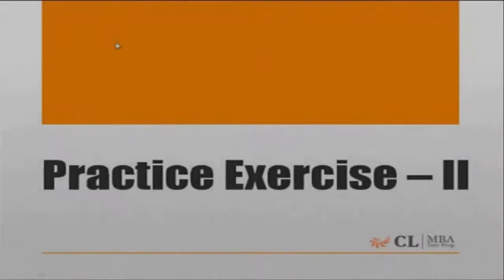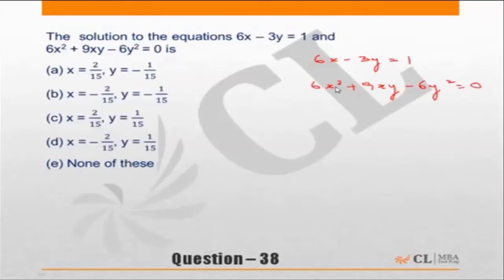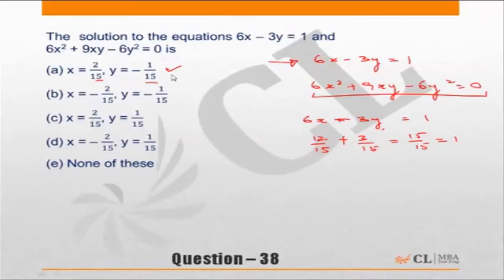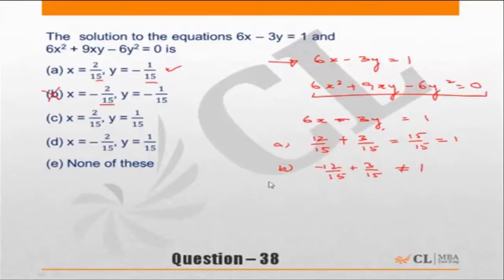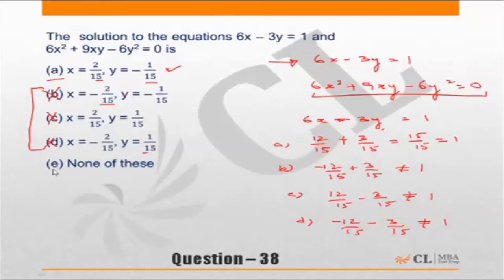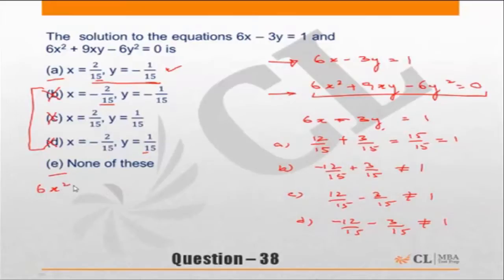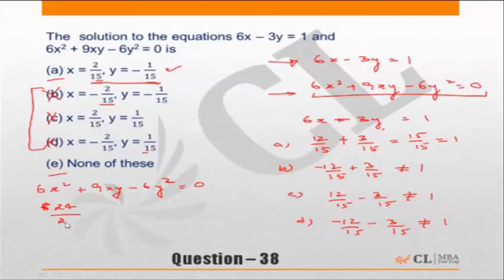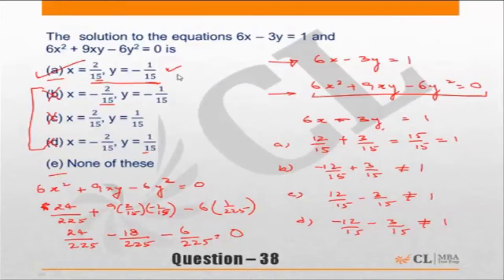Fundabook | Fundamentals of Algebra Practice Ex -2 | Question 38